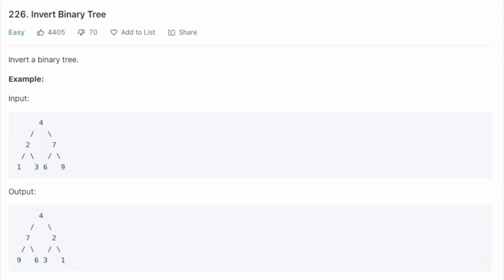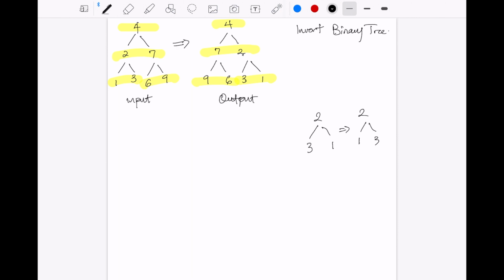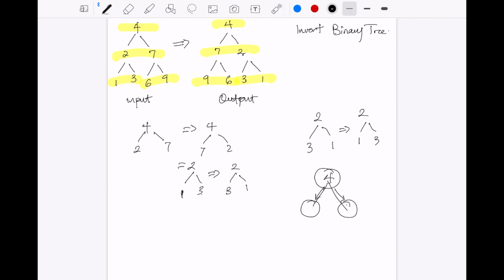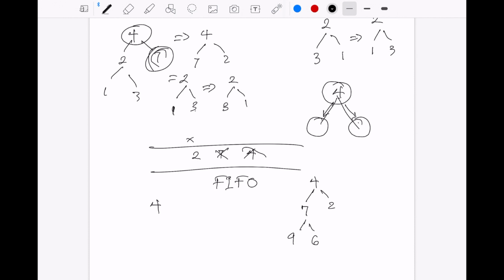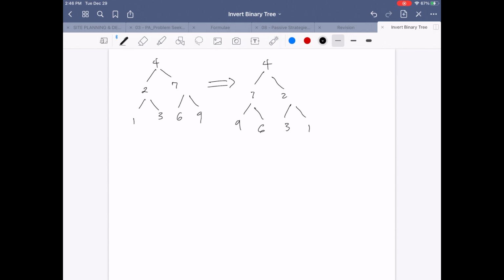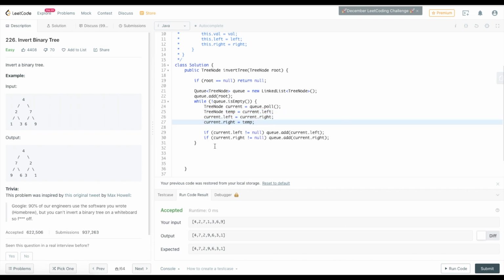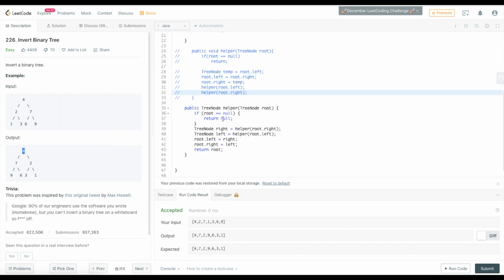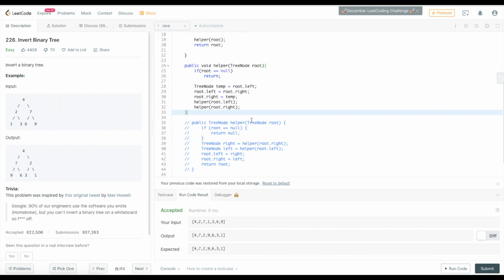Invert Binary Search Tree | Leetcode #226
In this video, I explain the solutions to solve the Invert Binary Search Tree Problem.

This problem can be solved in two ways, the iterative method and the recursive method. The recursive method can be further broken down into two ways.

I explain and show all methods in this video. Feel free to let me know if I missed something down in the comments.